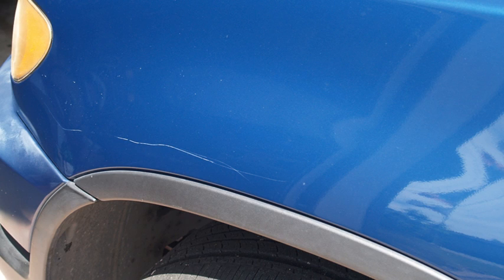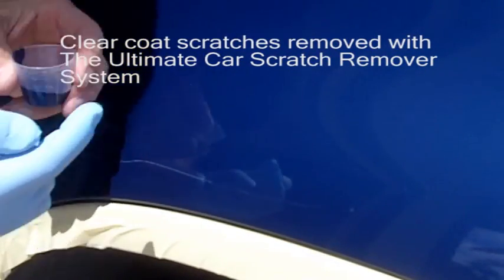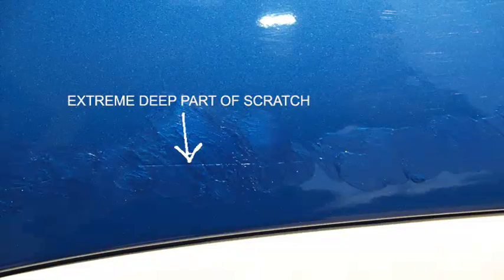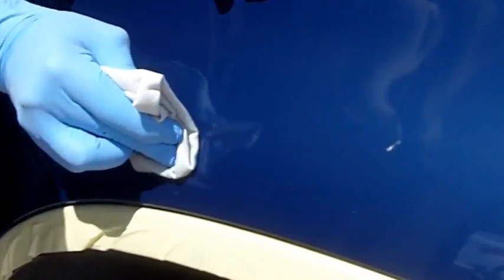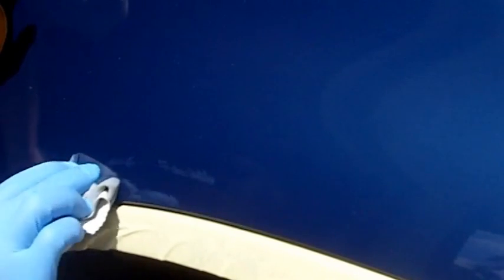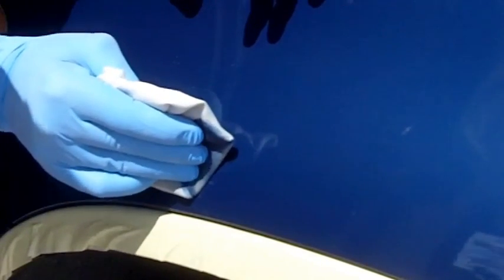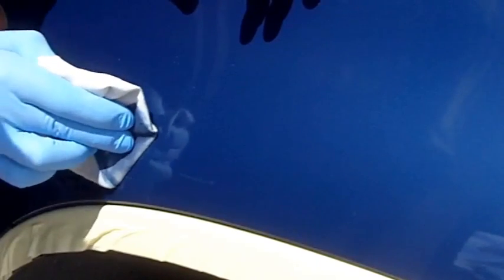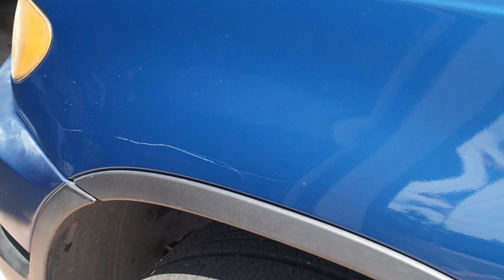Car Touch Up Paint ➤ Deep Key Scratch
Car Touch Up Paint ➤ Touch up paint repair on deep key scratch

Deep Key Scratch touch up paint Kit ➤ using a touch up paint leveling solvent to level the touch up paint flush with the surrounding finish.

All of the components used in this video are in The Ultimate Car Scratch Remover with custom touch up paint kit.

Deep key scratch touch up procedure.

*Clean or wash the area

*Polish with Totally Bitchin Polish, found in The Ultimate Car Scratch Remover system,  the entire area to remove any surface clear coat scratches and also this will degrease the scrape and the immediate area surrounding the scrape.

*optionally at this point you can gently wipe the deep key scratch with PRE Cleaner from The Ultimate Car Scratch Remover system with custom touch up paint kit.

*Shake the 2oz bottle of touch up paint for 30 sec

* Smear the touch up paint into the deep key scratch - keep it neat TIP: more is not better...just enough to fill since you will be removing approx  99% of the excess paint in the deep key scratch in the next step.

*Wait 5 minutes

*With the chamois and blue back up card apply the leveling solvent to the chamois to get it completely moist.  in the Ultimate Car Scratch Remover system with custom touch up paint kit.

*Gently wipe the chamois with blue back up card in ONE DIRECTION only to remove the excess paint in the deep key scratch.

*TIP:  remove excess touch up paint from around the deep key scratch first  without touching the scratch itself then the few final passes will be across the deep key scratch itself.

*As the chamois fills  up with paint move to a fresh moist spot on the chamois.  Also if one side of the chamois is filled use the other side and continue the process removing  paint from the deep key scratch.

*Add more paint and repeat if there are any low spots on the deep key scratch.

*Wait 24 hrs and polish the area if necessary - then apply Evening Glass Glaze to the entire area then finally apply Sacred Shine Sealant to the whole panel to protect the finish.

Car Touch Up Paint